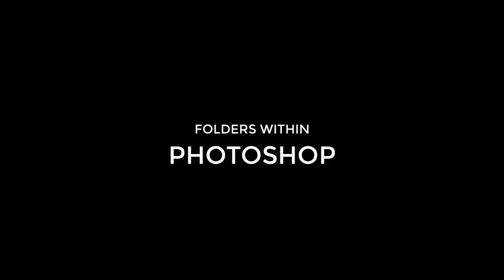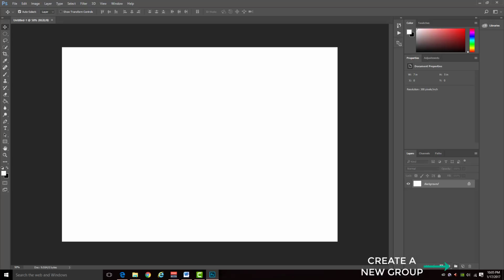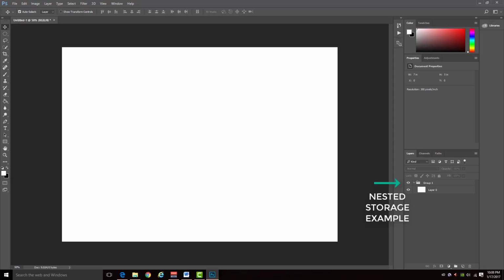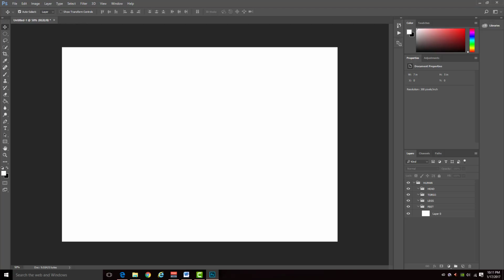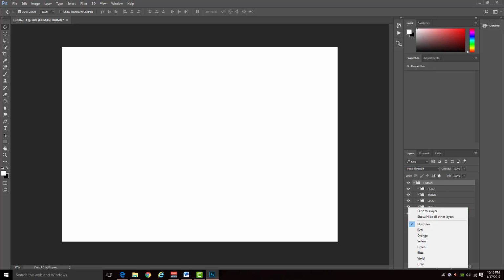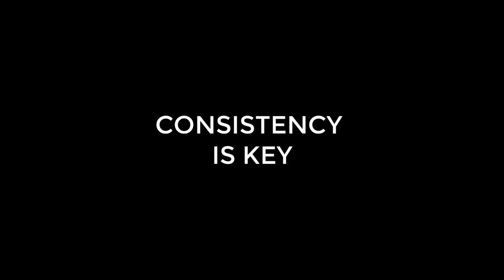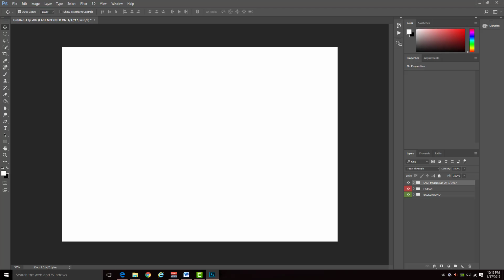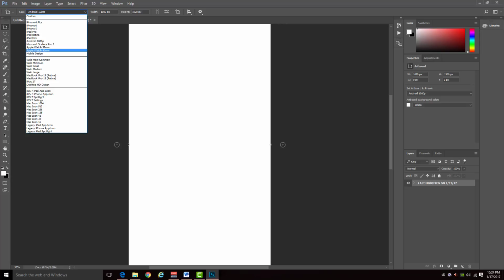Folder Organization Within PhotoShop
Pre-order our PhotoShop All-Access Class for only $10 a month
This lecture explains how to organize folders within PhotoShop, including how to create folders, color code folders, name folders, nesting and artboard creation.